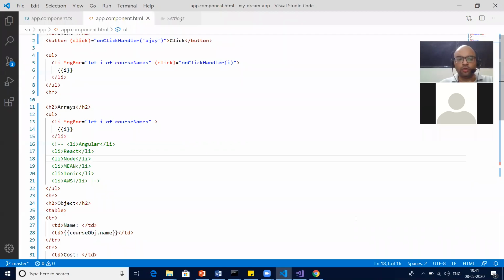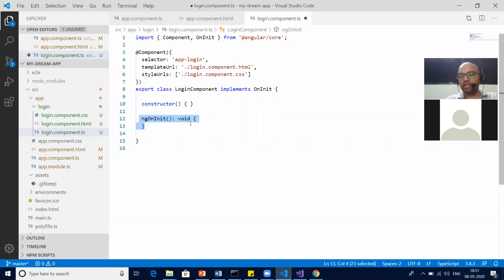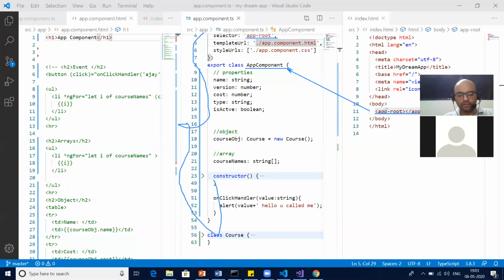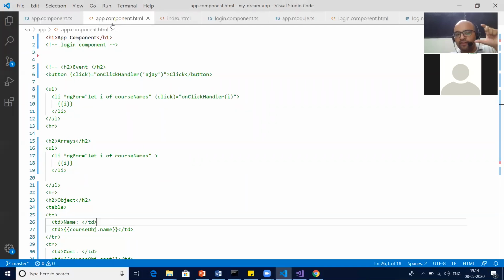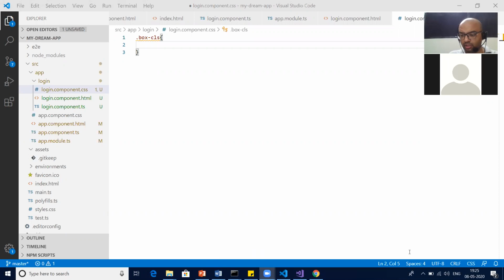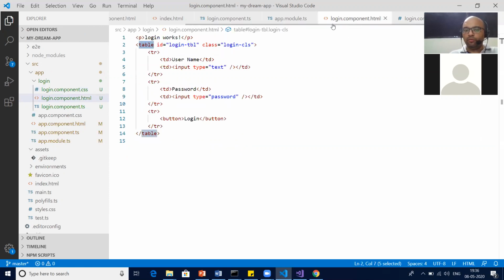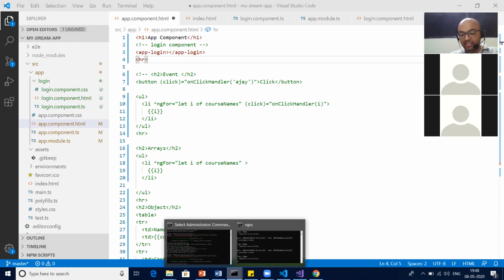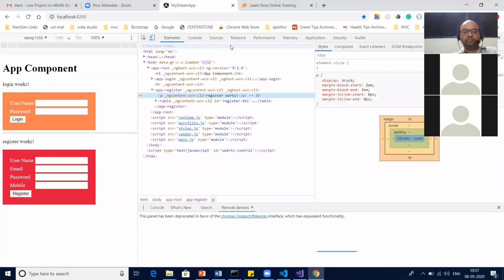Batch78-5 Multiple Component